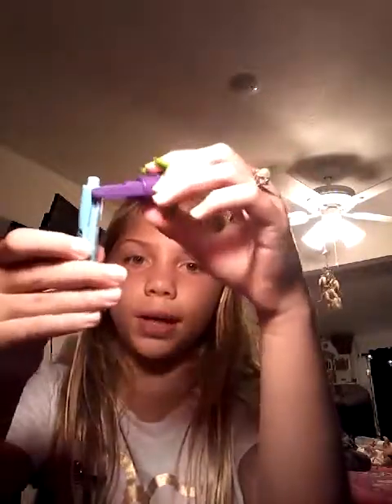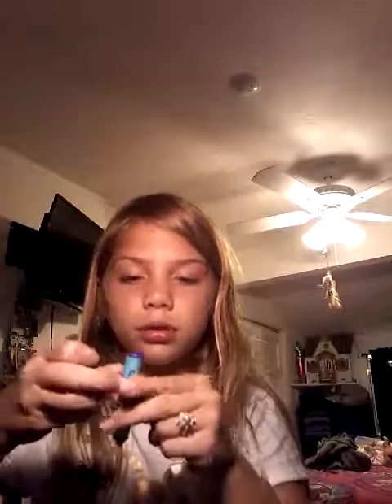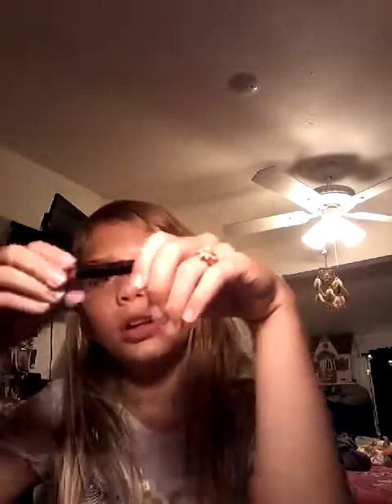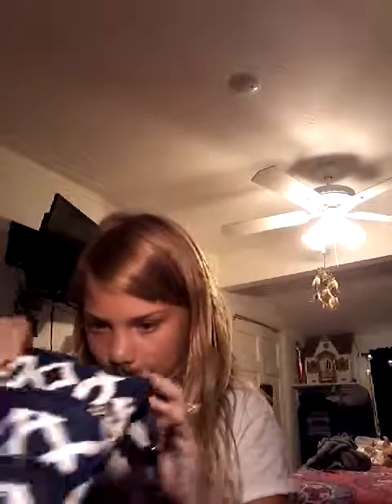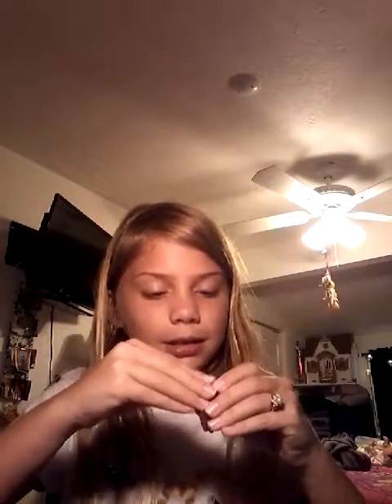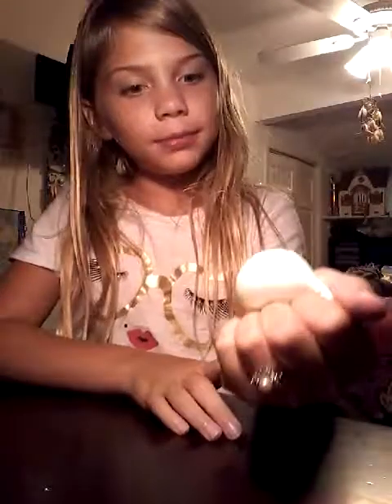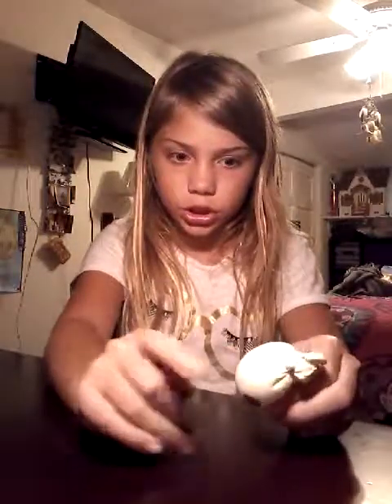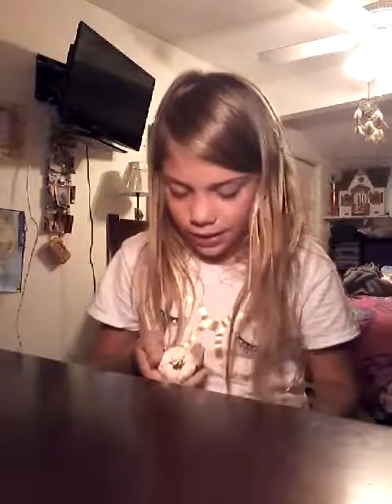What's in my purse and panda bear stress ball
If you have a video on how to make a normal camera into a vlog camera send me the link thanks and hopefully this video gets a lot of life and don't forget to subscribe